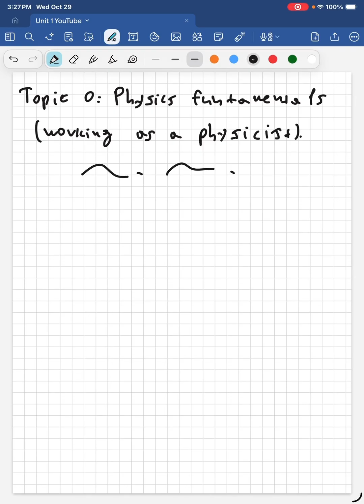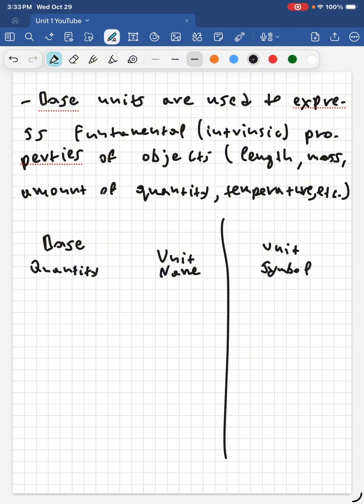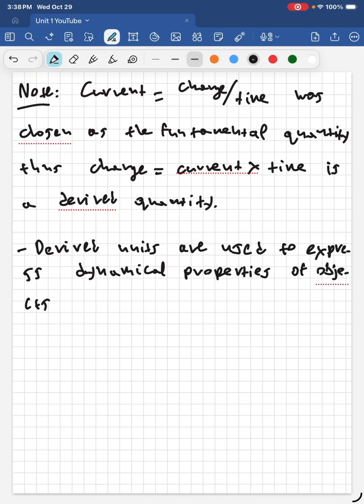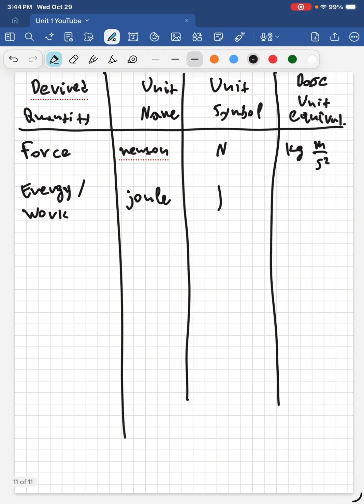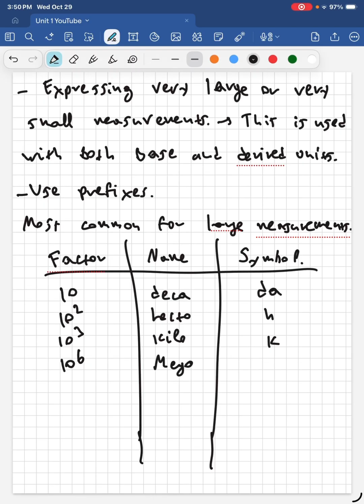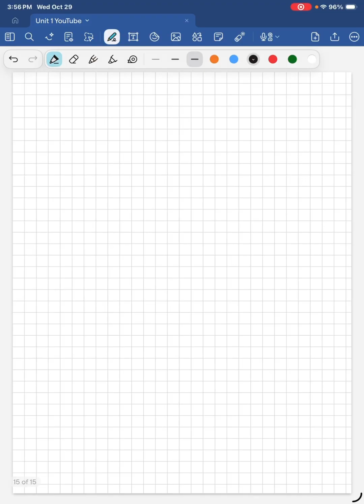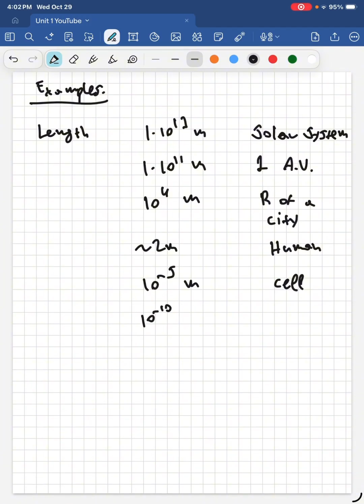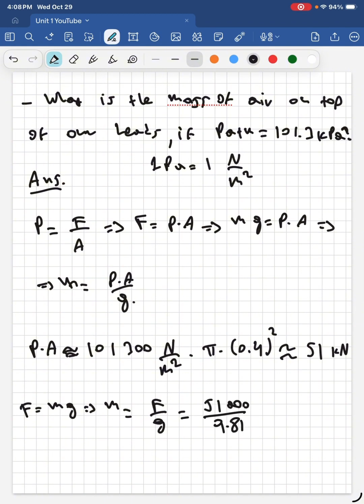Edexcel International AS-Level Physics: Unit 1 – Working as a Physicist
In this video, we begin with Topic 0: Working as a Physicist from the Edexcel International AS-Level Physics syllabus.

We discuss the fundamental base quantities and their SI units, including length, mass, time, electric current, temperature, amount of substance, and luminous intensity. From these, we build the derived quantities used throughout physics.

We then look at estimation and approximation techniques, often called Fermi estimation problems. Two examples are presented: estimating how many basketballs could fit in a room and calculating the total mass of air above our heads due to atmospheric pressure.

These concepts are foundational and useful across all Edexcel Physics units, from AS-Level Units 1, 2, and 3 to A-Level Units 4, 5, and 6, as they form the language and logic of measurement, scaling, and problem-solving in physics.